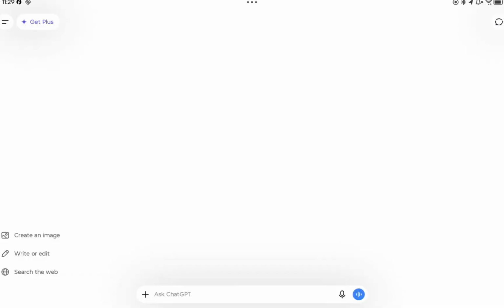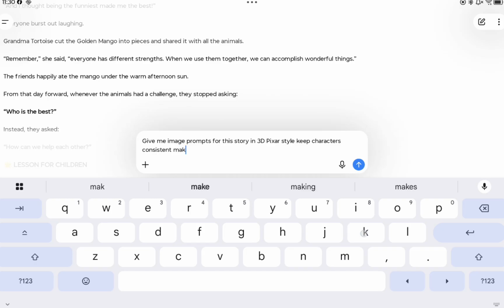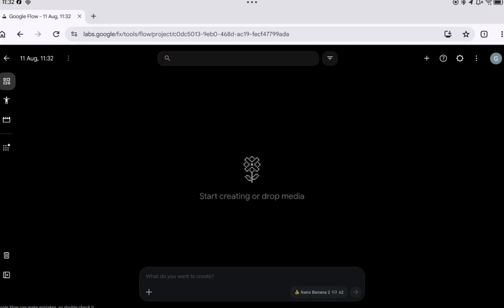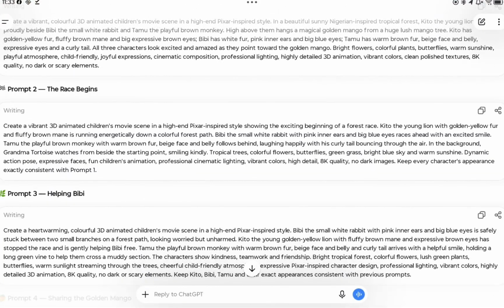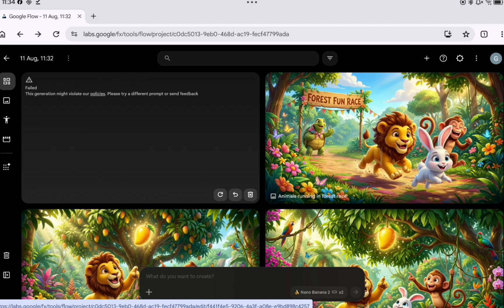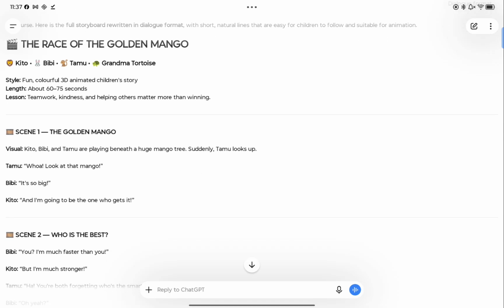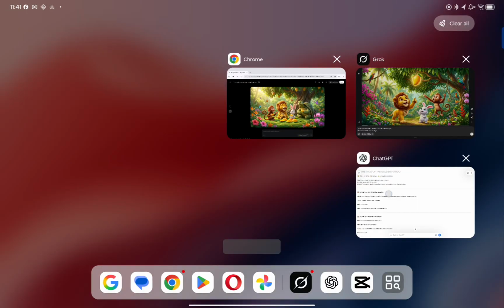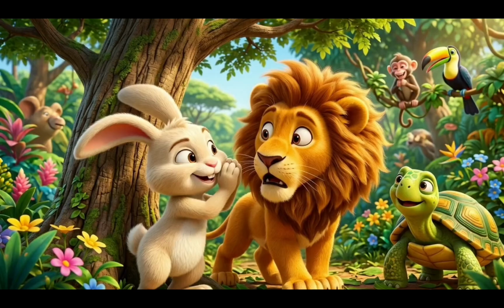How to Generate free 3D AI Cartoon Movies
Want to learn how to create full AI animated movies step-by-step? In this video, you'll learn how to transform your ideas into stunning 3D animations and AI cartoons—even if you have zero animation or editing experience! 🎬✨
We cover the entire workflow from start to finish: creating character scripts, generating high-quality image prompts, animating scenes, adding AI voiceovers, and editing your final movie.
📌 What You’ll Learn in This Video:
Step 1: Writing a compelling script with AI tools.
Step 2: Generating consistent animated characters and scenes.
Step 3: Converting images into smooth video animations.
Step 4: Adding realistic voiceovers and sound effects.
Step 5: Assembling your cinematic AI cartoon movie.